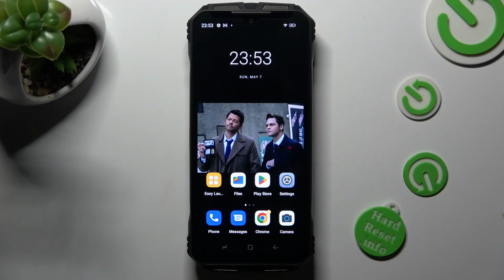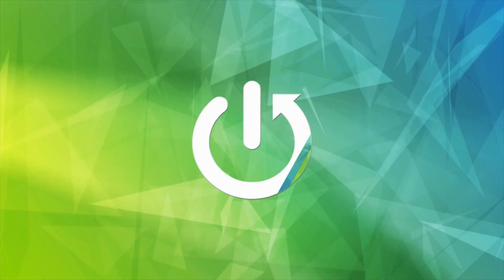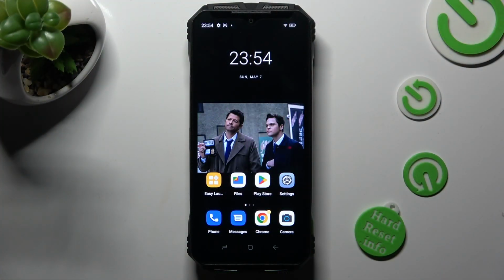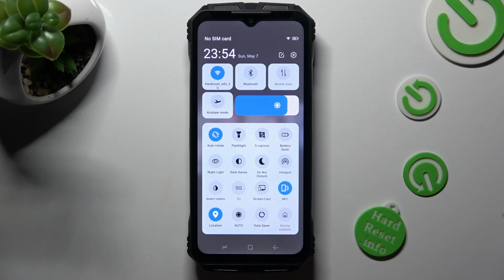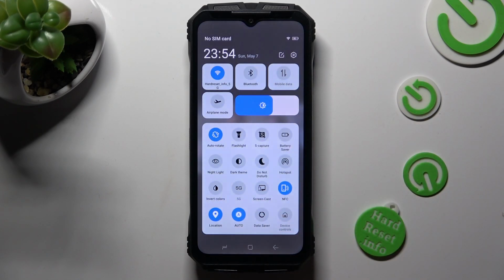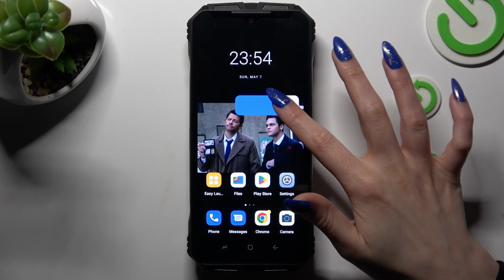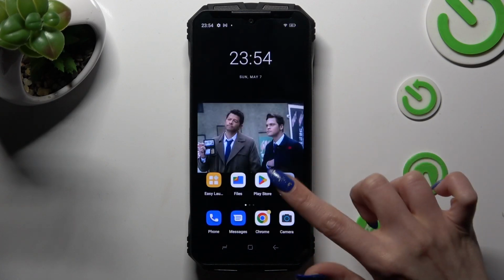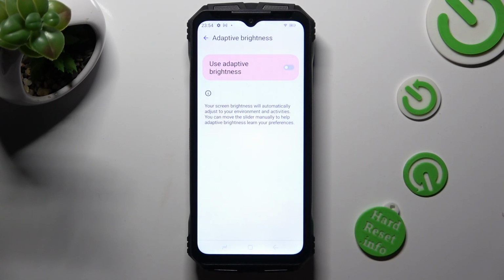How to Turn On Auto Brightness on DOOGEE V MAX – Turn Off Auto Brightness Option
Hi there! The Auto Brightness feature on your DOOGEE V MAX is a convenient and practical option for enhancing your viewing experience. With Auto Brightness enabled, your device will automatically adjust the screen brightness based on the surrounding lighting conditions. This means that whether you're indoors in a dimly lit room or outdoors in bright sunlight, your device will adapt the screen brightness accordingly to provide optimal visibility. By utilizing the Auto Brightness feature on your DOOGEE V MAX, you can enjoy a seamless and optimized viewing experience without the need for manual adjustments. It enhances both the visual comfort and battery efficiency of your device, making it a valuable option to have enabled for day-to-day use. For more useful tutorials on how to get the most out of your DOOGEE V MAX, check out our HardReset.info YT channel.

How to Enable Auto Brightness on DOOGEE V MAX?
How to Activate Auto Display Brightness on DOOGEE V MAX?
How to Turn Off Auto Screen Brightness on DOOGEE V MAX?